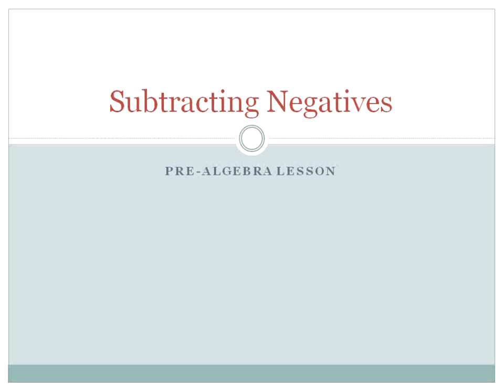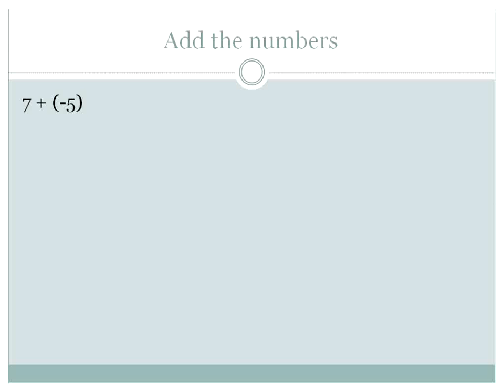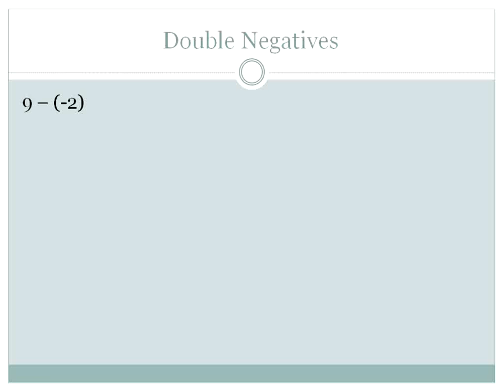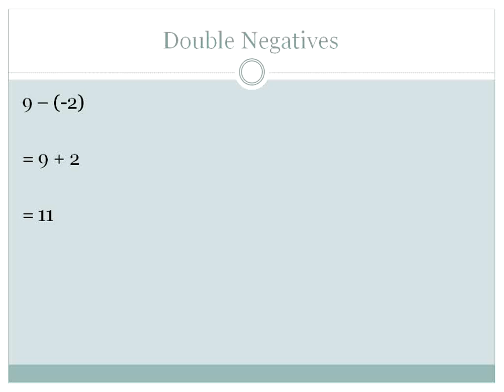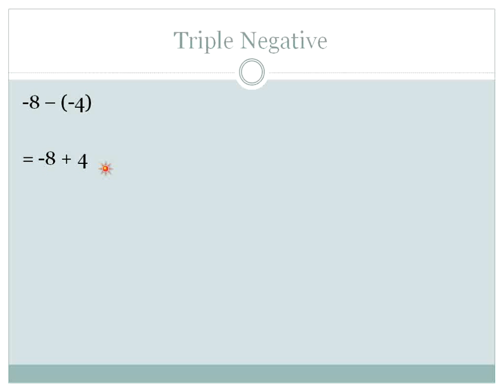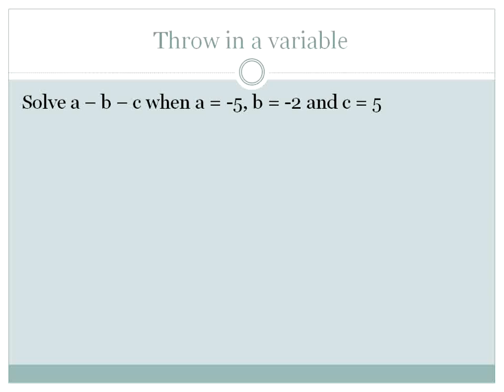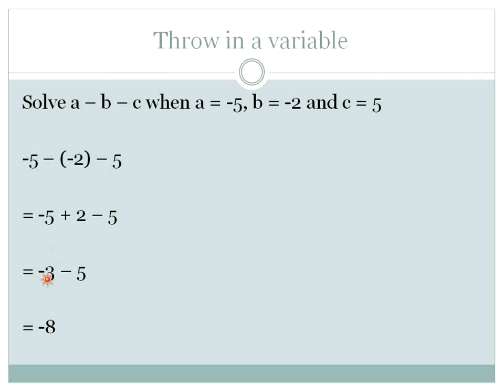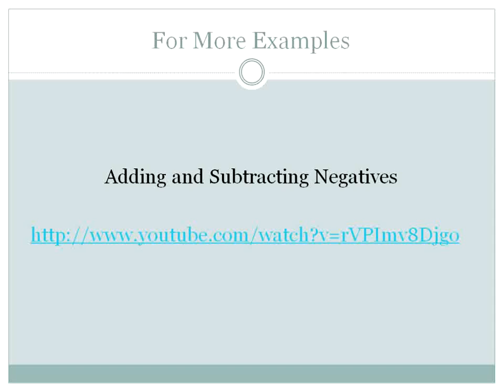Subtraction of Negative Numbers (Simplifying Math)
Short Pre-Algebra/Algebra Lesson about Subtracting Negatives.  This lesson should help to simplify the process.